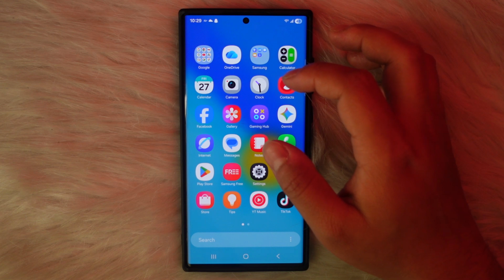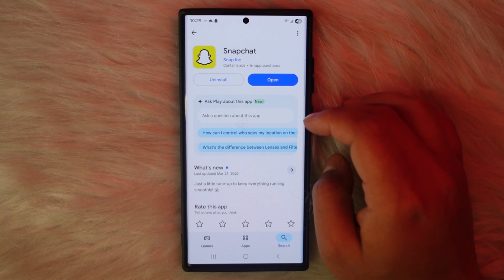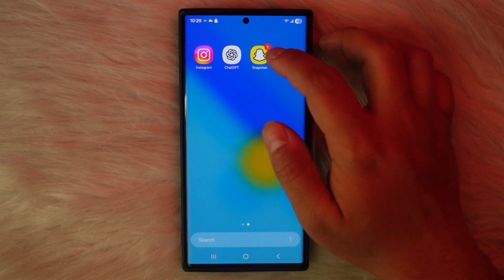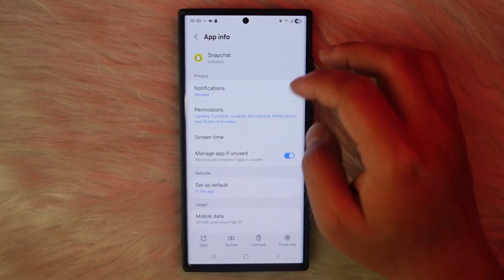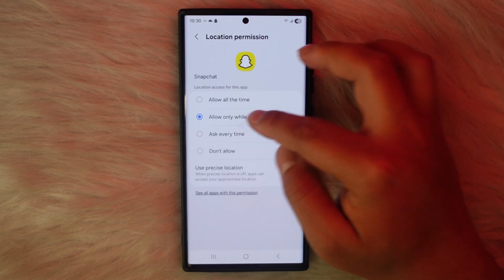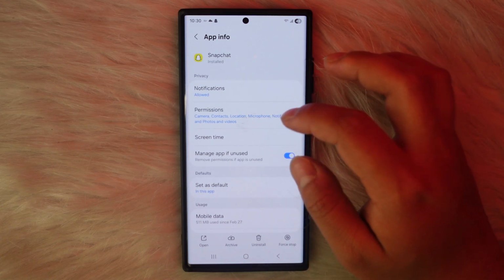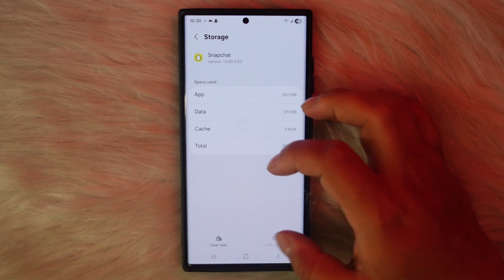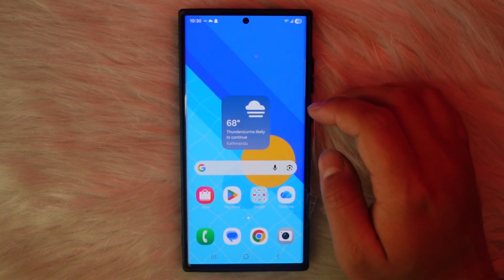how to fix snapchat lenses not working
If Snapchat lenses aren't working, start by checking your internet connection. Try switching between Wi-Fi and cellular data to see if that helps. Also force quit the app by removing it from your recent list and reopening it.

Next, make sure location permissions are enabled for Snapchat. Tap and hold the app, go to app info, then permissions, and set location to allow. You should also check for any available updates in the Play Store or App Store and install them.

Finally, clear the Snapchat cache by going back to app info, selecting storage, and tapping clear cache. If lenses still aren't working, uninstalling and reinstalling the app is a reliable last step. Following these steps should get your lenses working again.